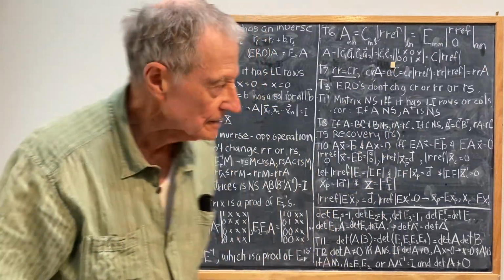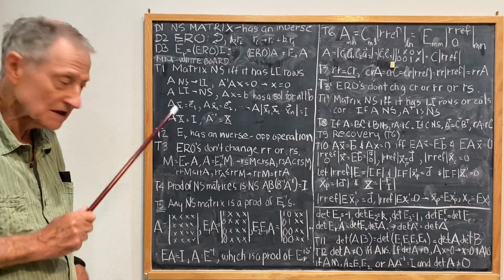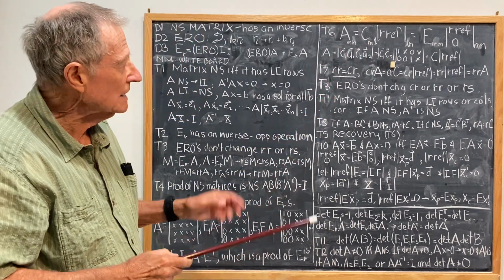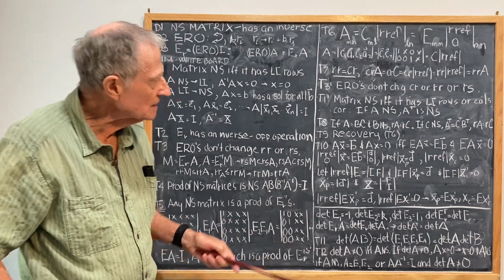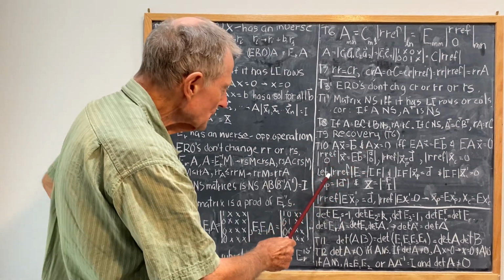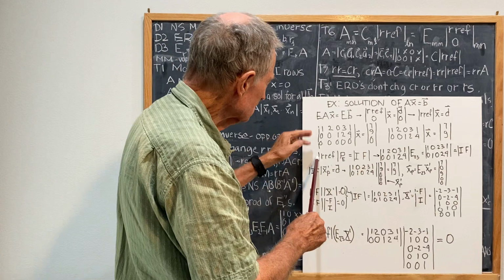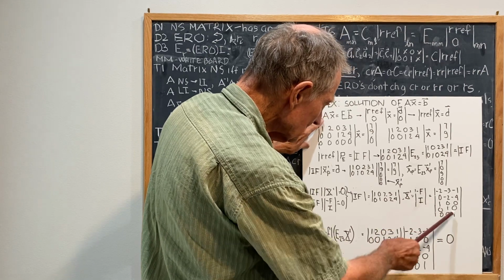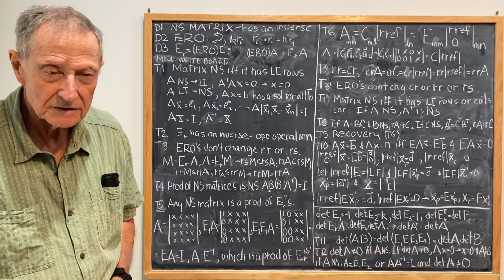rref, elementary matrices, Ax=b, row rank = column rank.